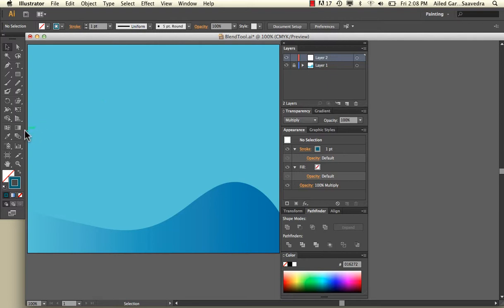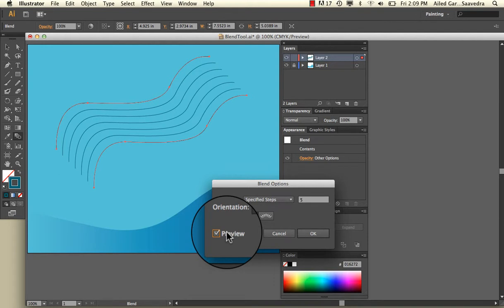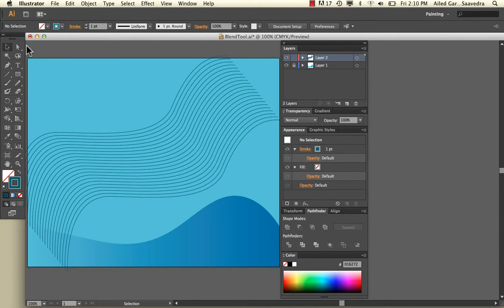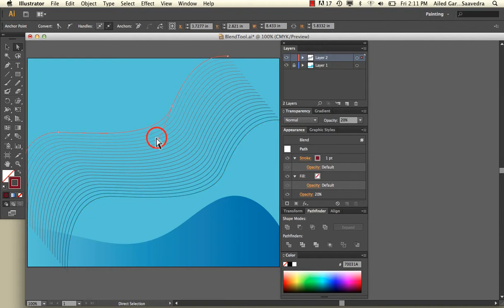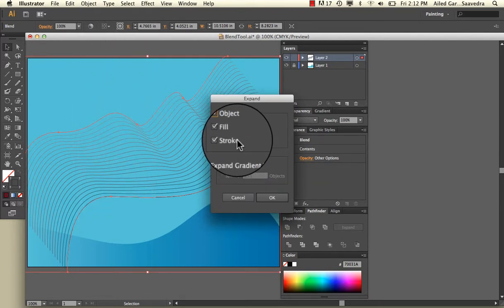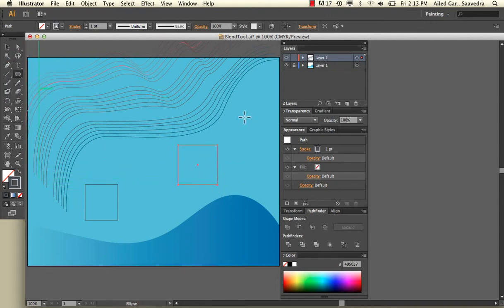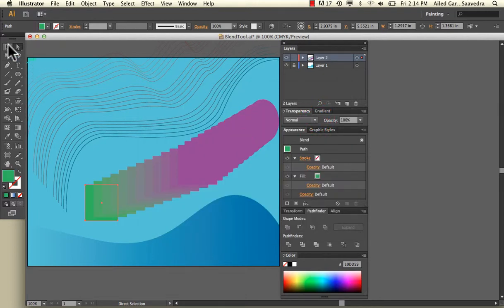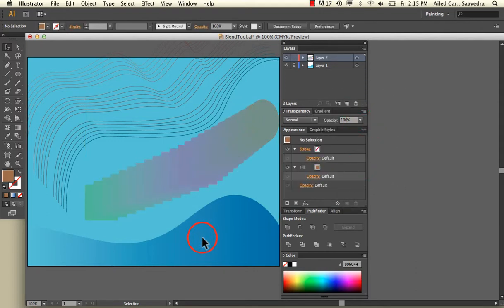WEEK 6 :: ILLUSTRATOR: Blend Tool